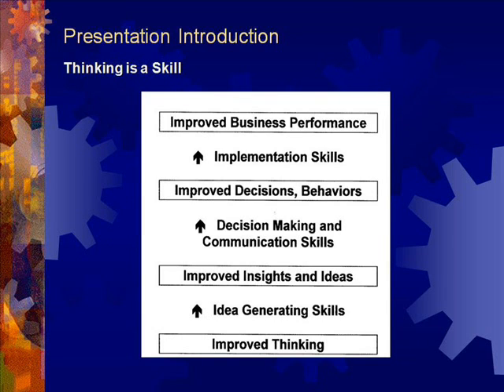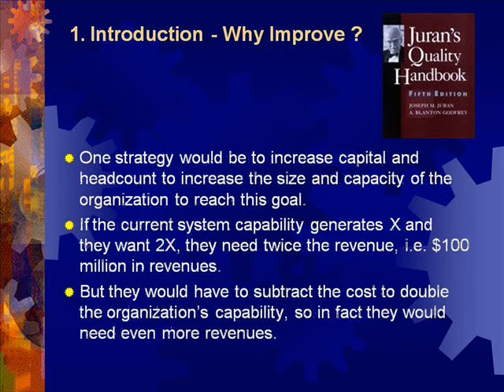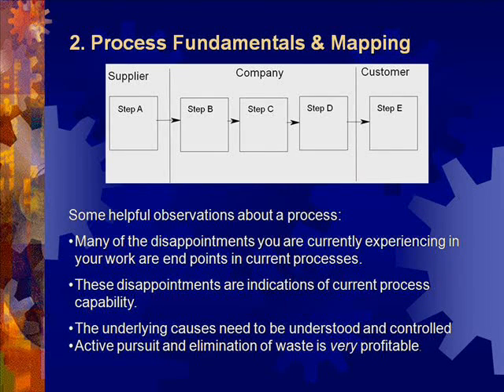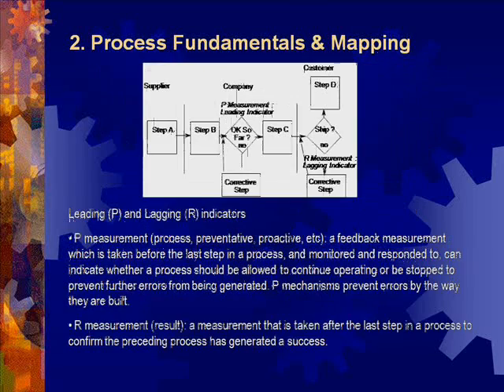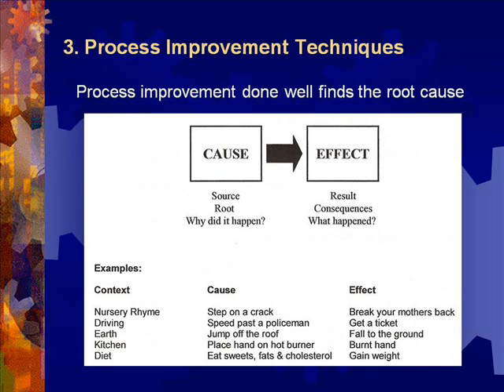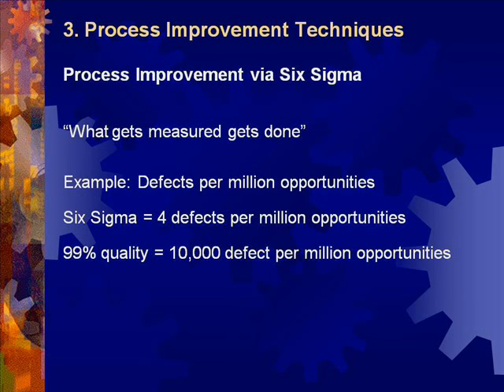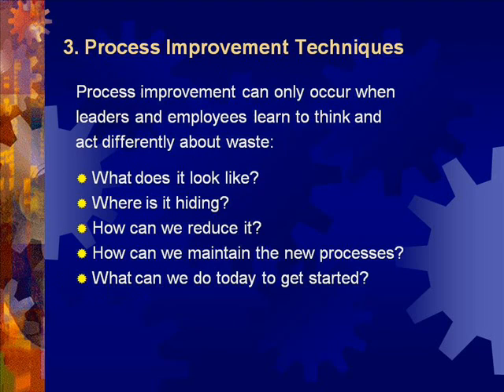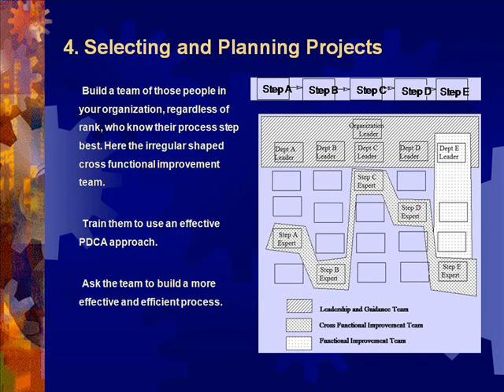Topic - Process Improvement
John Canfield is an experienced business executive and coach who has successfully implemented planning, problem solving, creativity, and innovation processes in a wide variety of teams, organizations, industries, and cultures.

Prior to 1990 John was a Senior Engineering Manager  for Intel Corporation and later Director of Corporate Quality and Design Research for Herman Miller